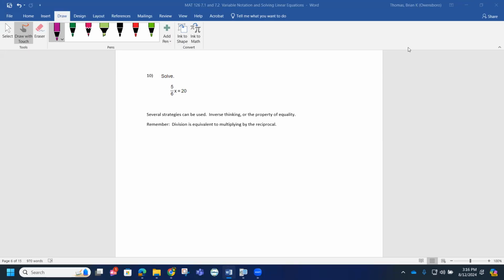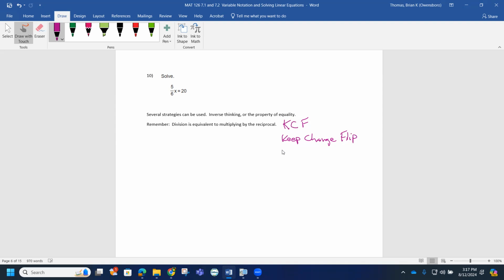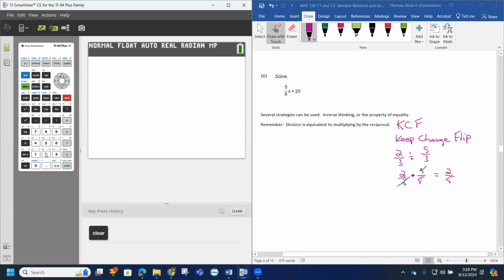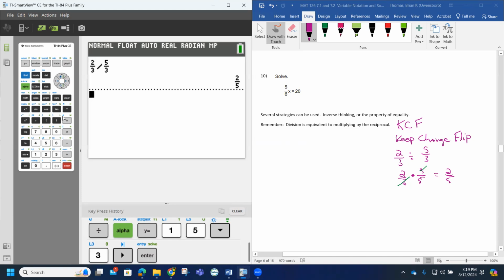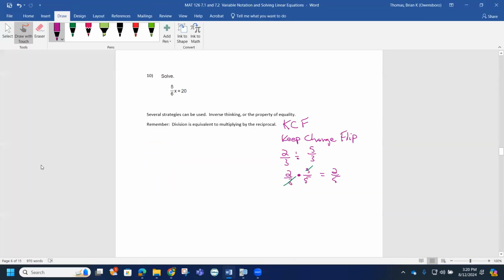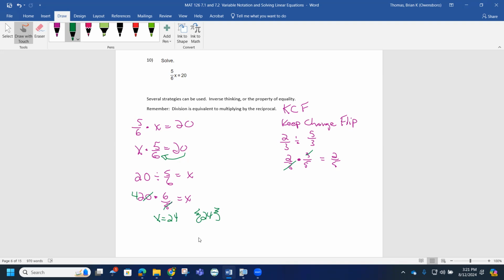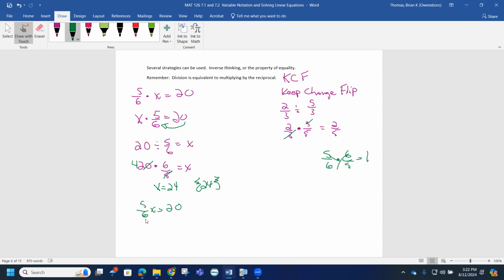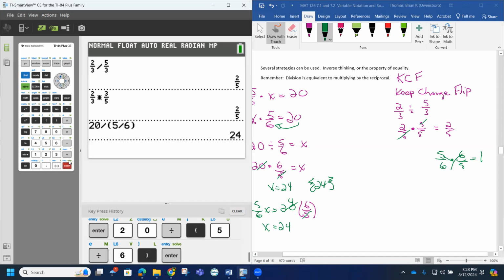126 U1 7.2.10